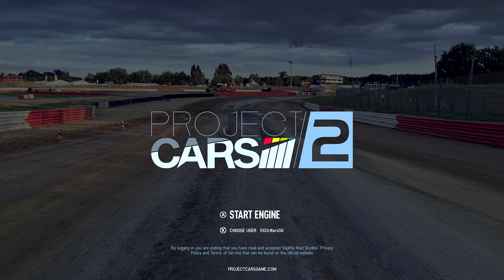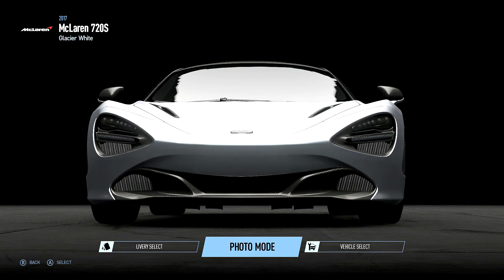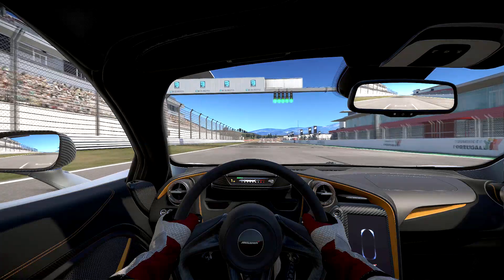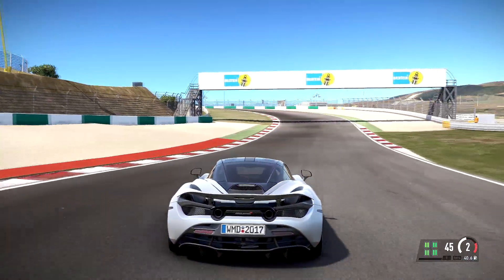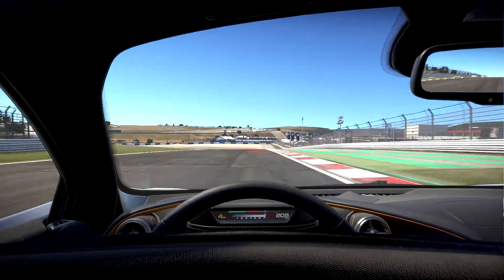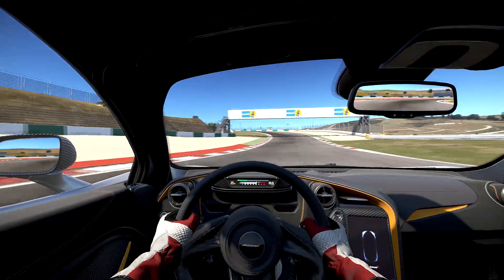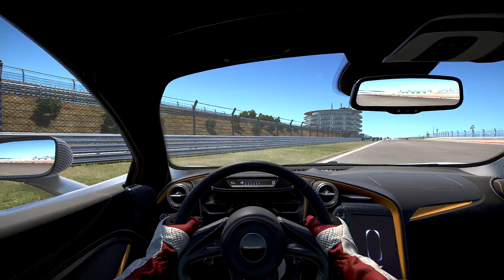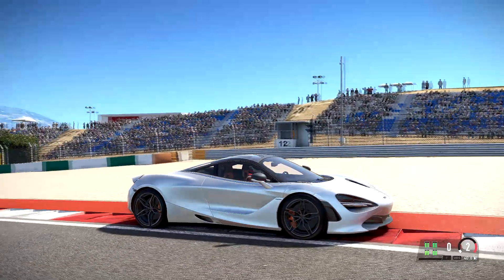MCLAREN 720S - Driven N' Drifted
Alright guys. In this video, I kick off my brand new review series, Driven N' Dr!fted, in the much anticipated Project Cars 2. The first car I've chosen to jump into is a personal favourite of mine, the new 2017 McLaren 720S.

Intro Song ― I Took A Pill In Ibiza (Seeb Remix) by Mike Posner

Thank you very much for watching guys & have yourself a wonderful day :)